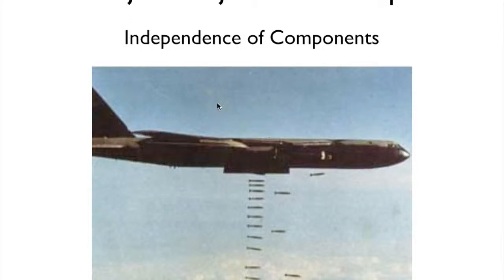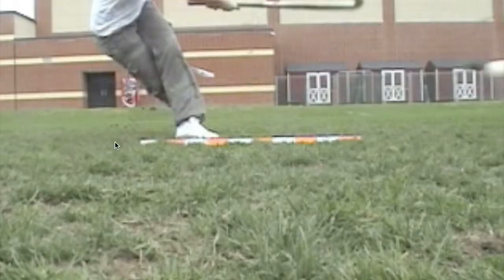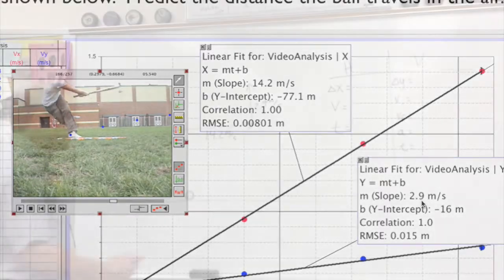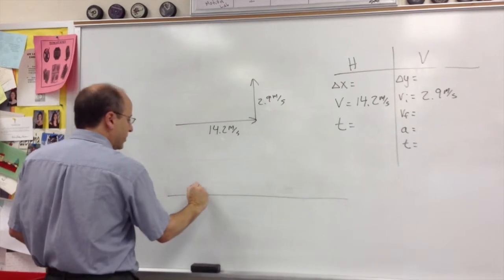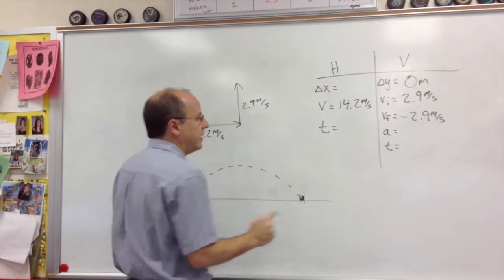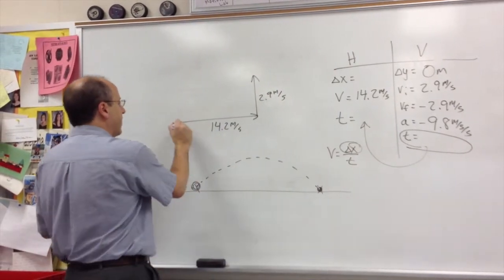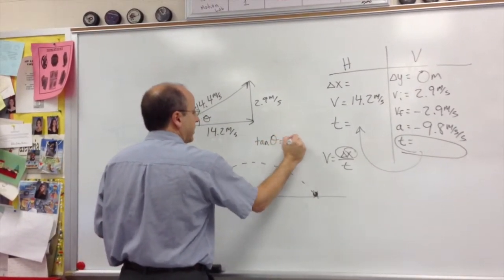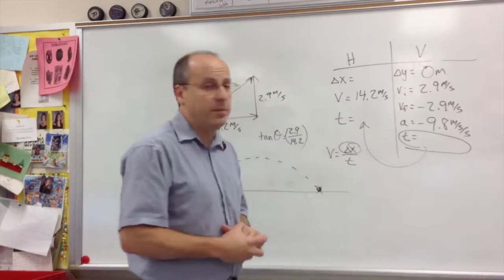Projectiles y=0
This video is about Projectiles y=0